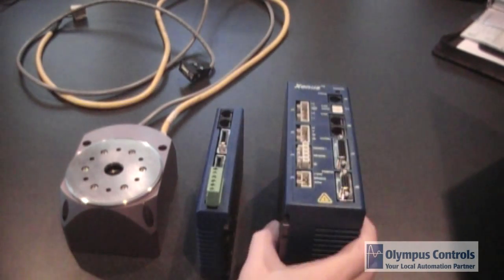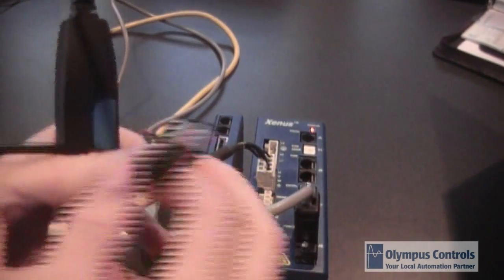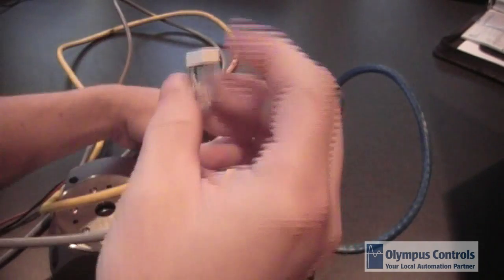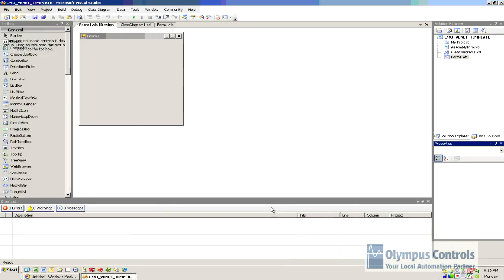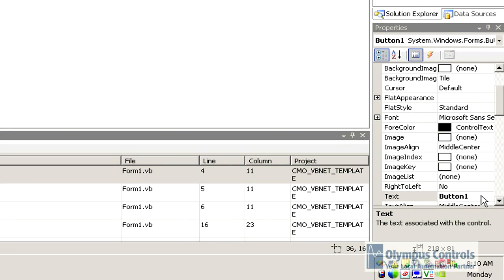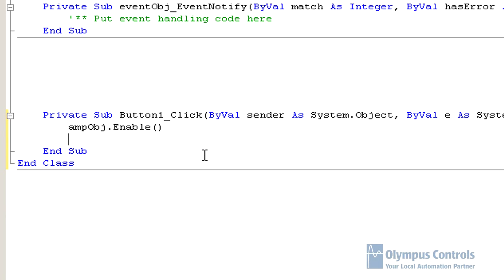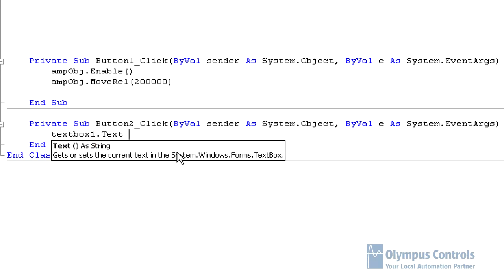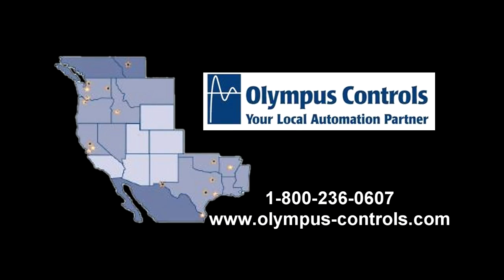Copley Controls CAN Made Easy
Jason McDaniel with Olympus Controls gives a demonstration of how easy Copley has made it to run their servo and stepper drives on a CAN netork. Implementing a CAN architecture does not require any prior knowledge of CAN or how it works. Check out this video to see Jason's Demonstration!